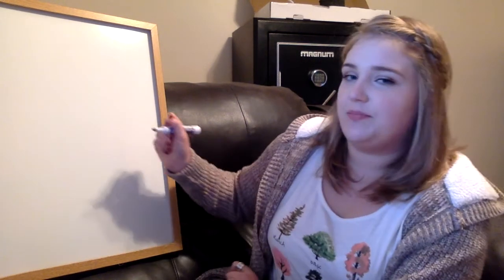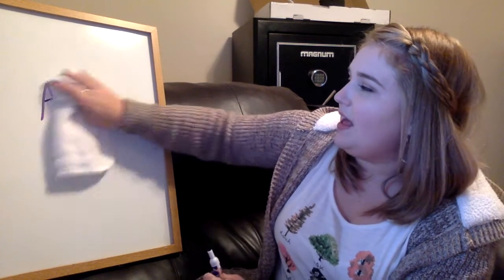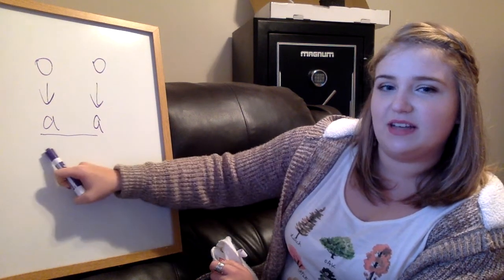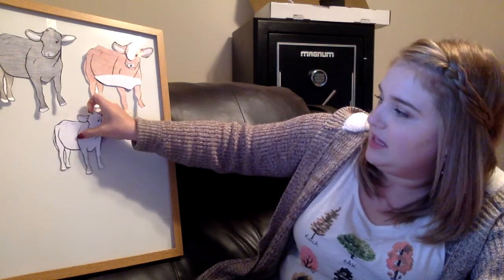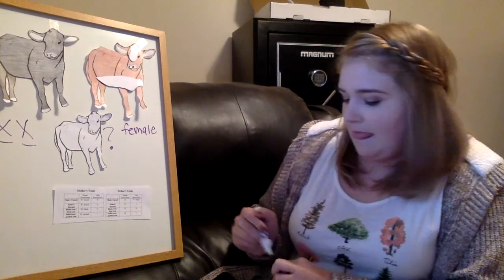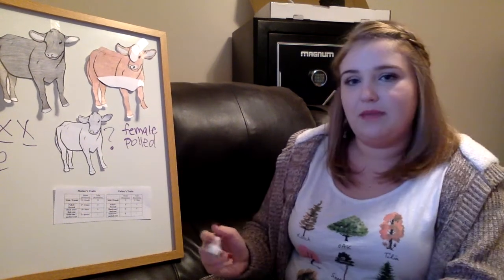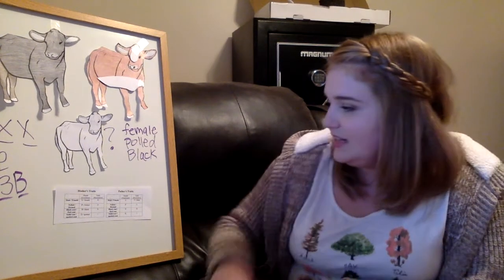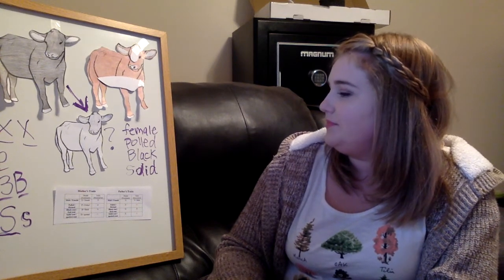Animal Science; Heredity and Genetics